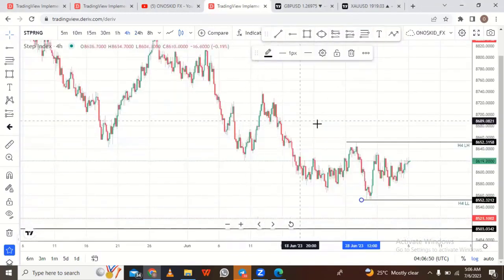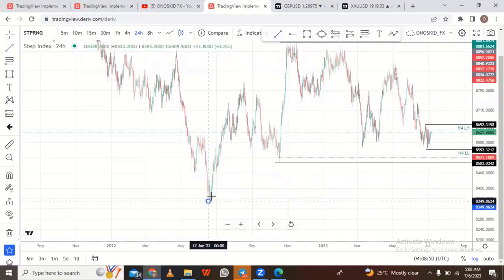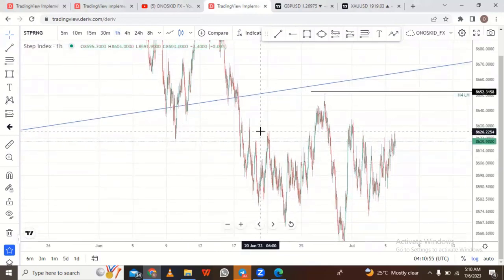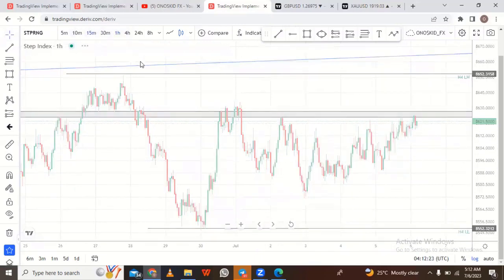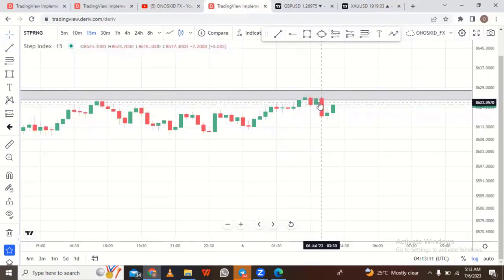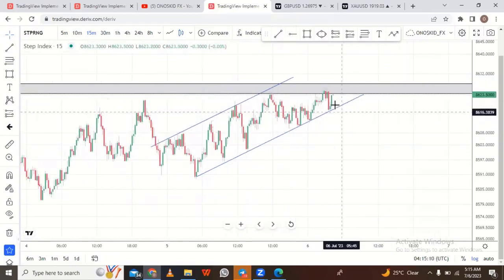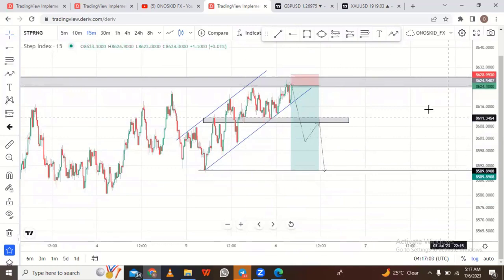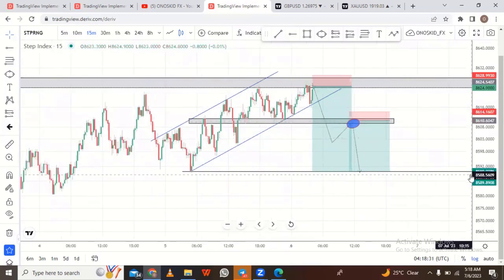Step Index Price Prediction： $1,000 This Weekend ｜ Take action Now!